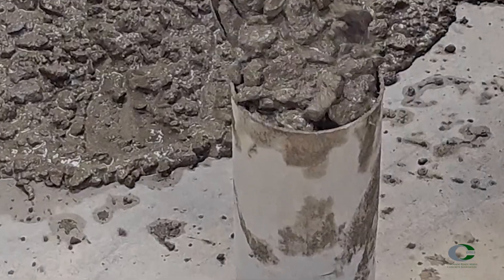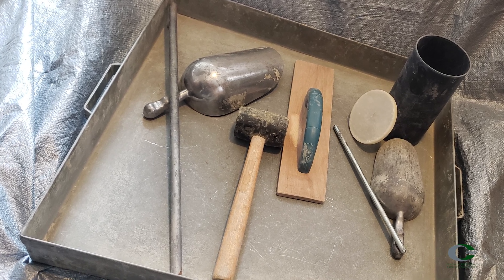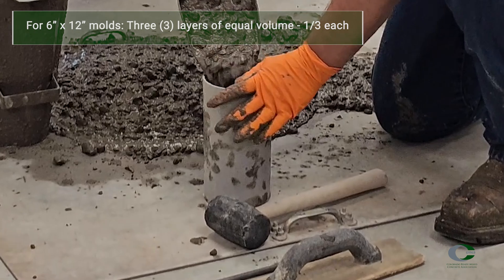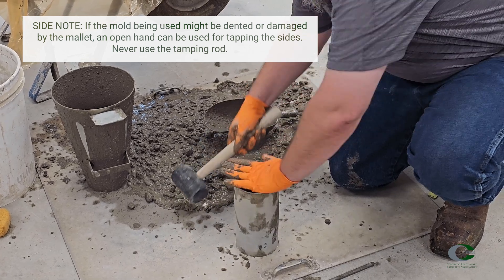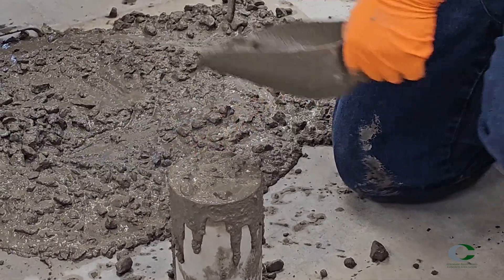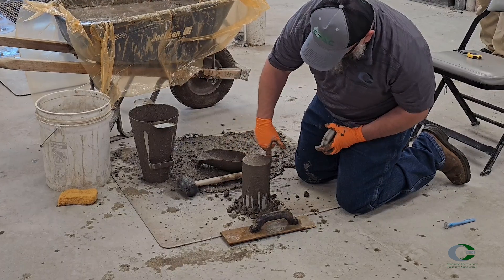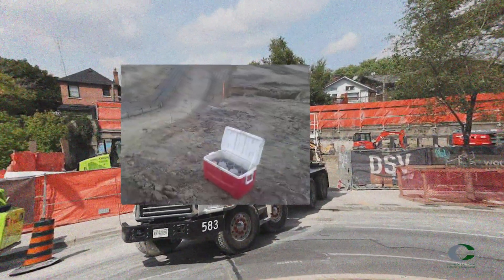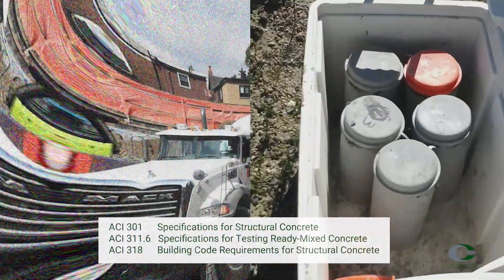ACI Field 1 - ASTM C31 Making and Curing Specimens- CRMCA Online Concrete Procedures (v3-2025)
CRMCA presents the Online Concrete Procedures for preparing for ACI certifications.

C31/C31M—Making and Curing Concrete Test Specimens in the Field
***2025 Update***